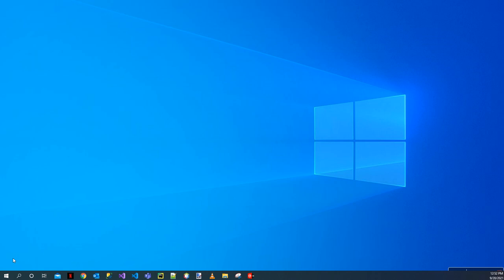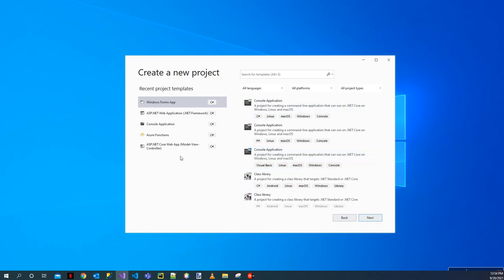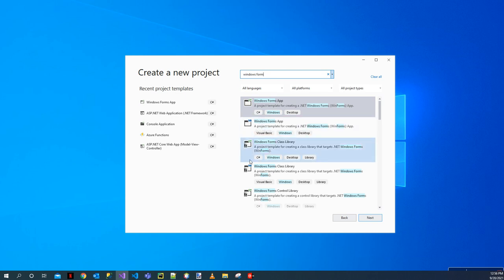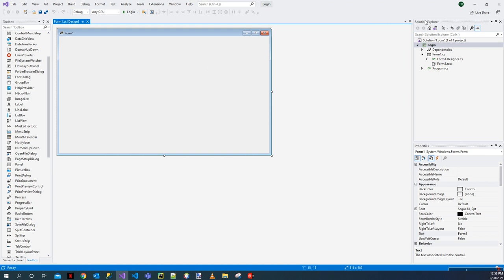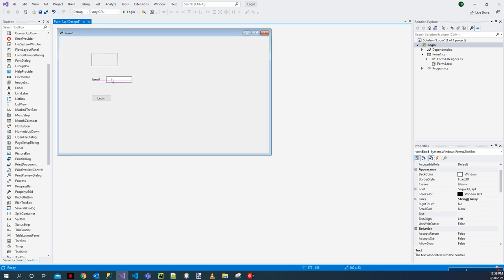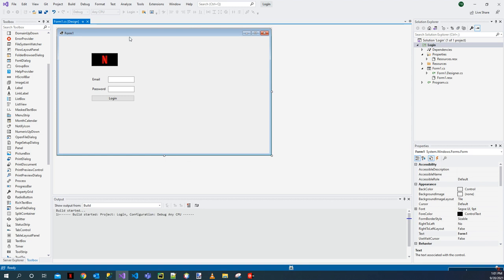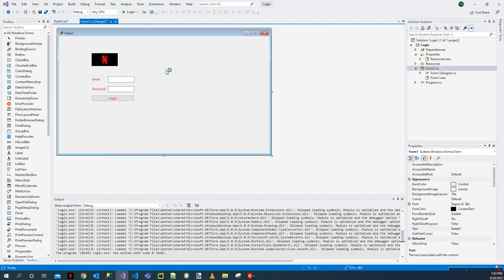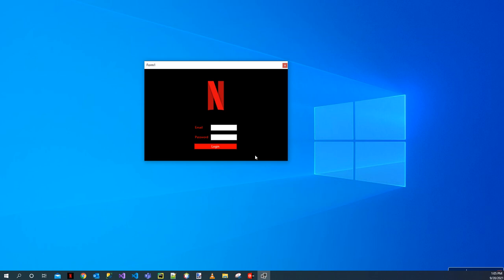C# How to design windows form